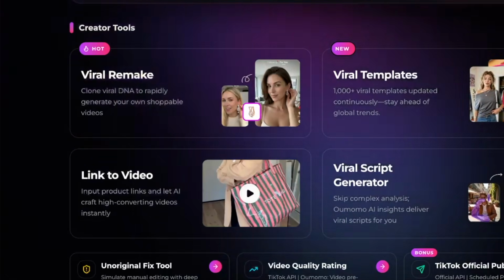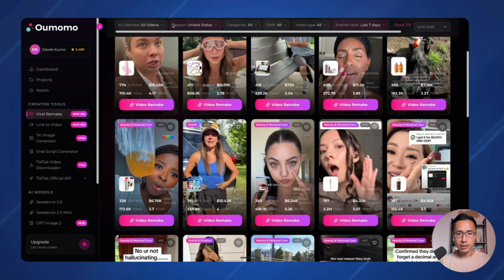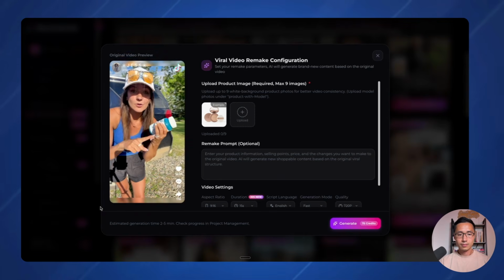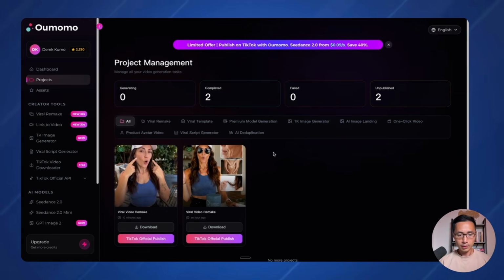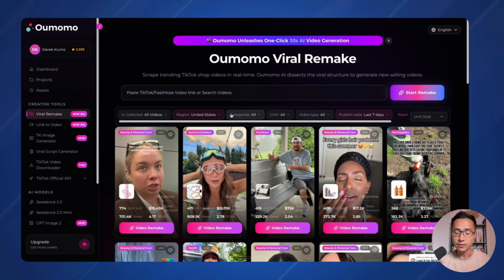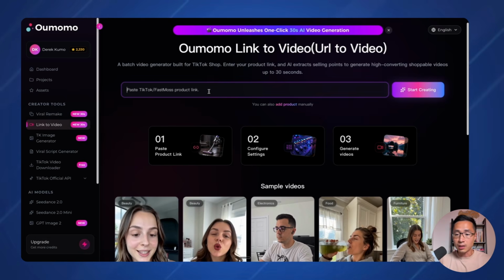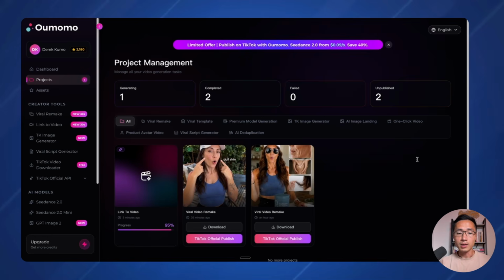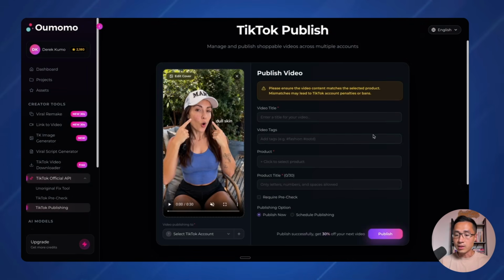Generate TikTok Shop Creatives 10X Faster With This AI | Oumomo Tutorial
Creating fresh TikTok Shop creatives every week can quickly become overwhelming. In this video, I'll show you how to use Oumomo AI to turn winning TikTok Shop videos into your own unique, high-converting creatives faster by analyzing what's already working.

Oumomo AI is a platform that helps you easily create original TikTok Shop videos based on proven, high-converting creatives.

Timestamps:
00:00 Remake Viral TikTok Shop Videos Easily
00:50 What is Oumomo AI
01:35 Feature 1
05:52 Feature 2
06:46 Feature 3
09:06 Feature 4

keywords (ignore): oumomo, oumomo ai, oumomo review, tiktok shop, tiktok shop automation, how to sell on tiktok shop, tiktok shop ads, tiktok shop creative, ai video generator, scaling tiktok shop